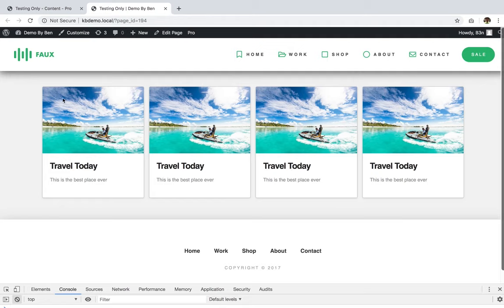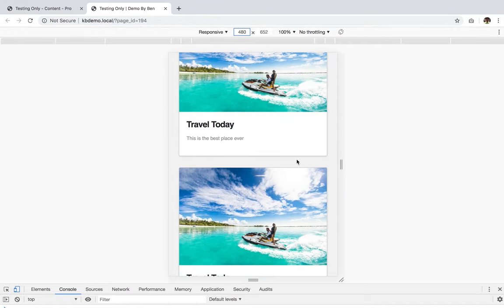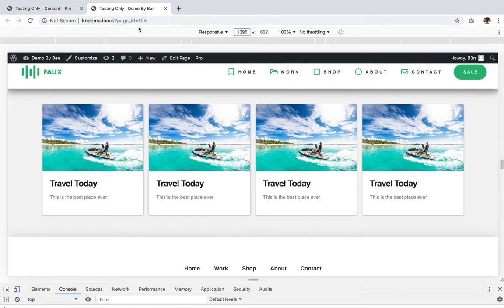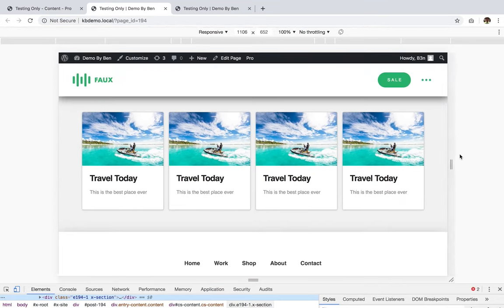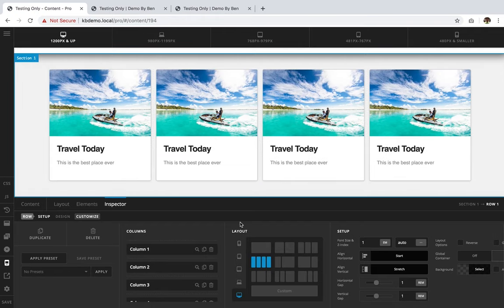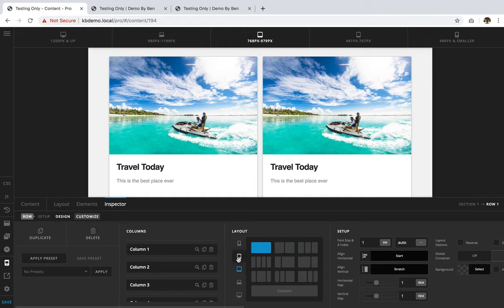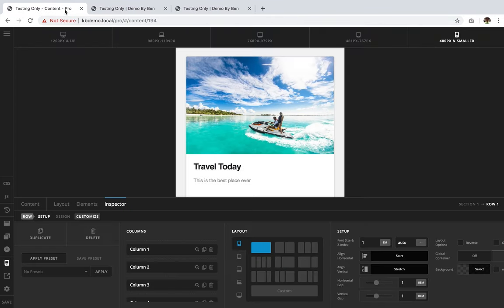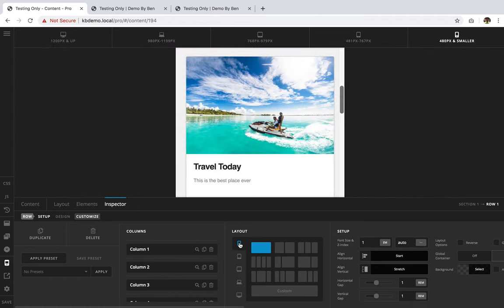Fully Responsive Row Columns in X/Pro Theme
Ever wanted to control how many columns appear on a row for a specific screen size using X and Pro Theme? And all that without the need for custom CSS Coding?

If that's what you want to achieve, this video is for you.